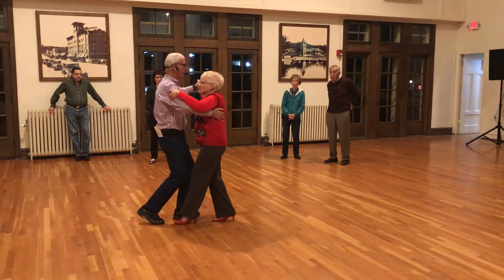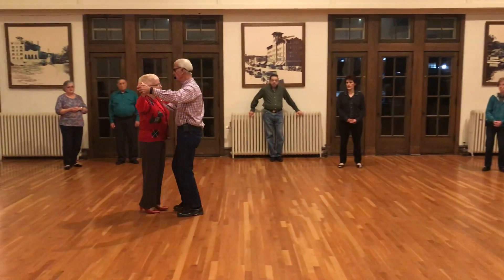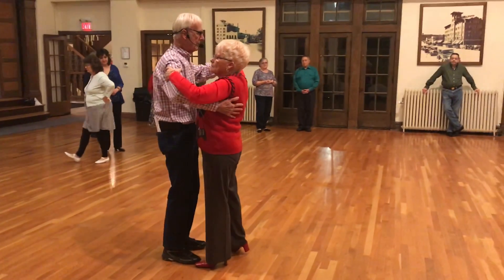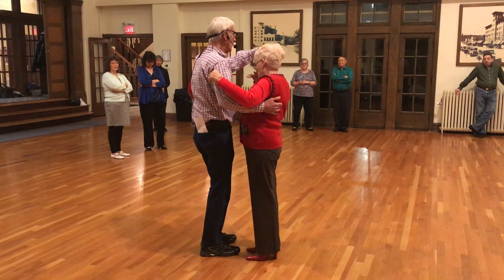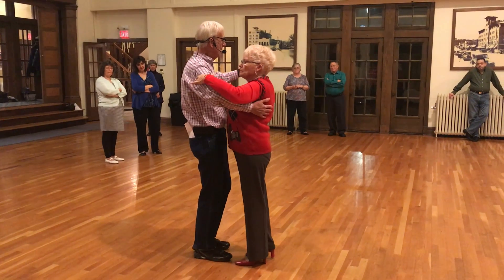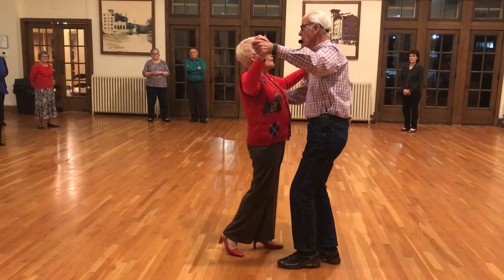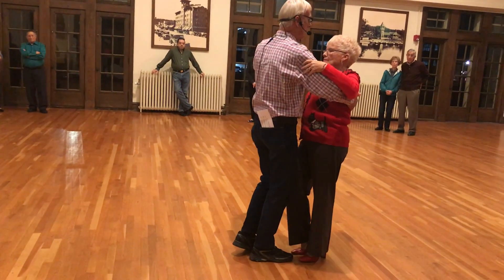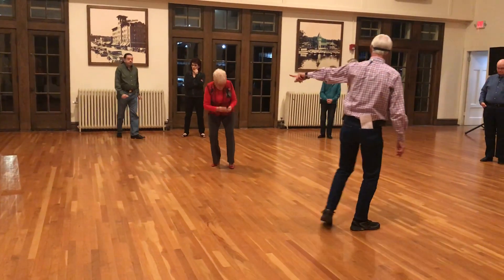Left Turn to Face The Reverse Line Of Dance--Back Up Waltz--2 Right Turns